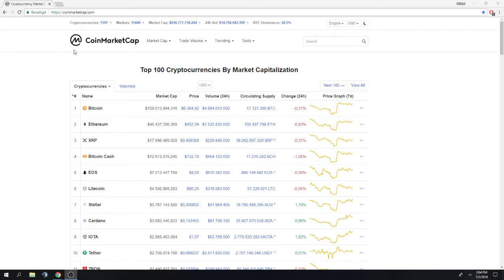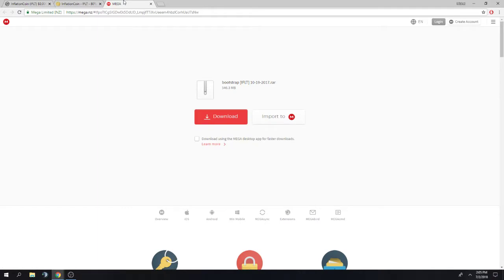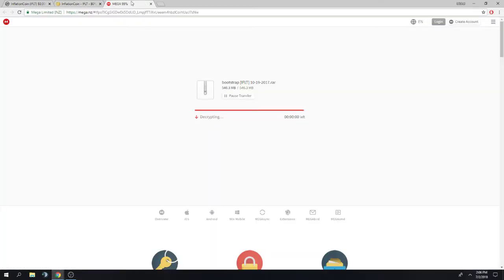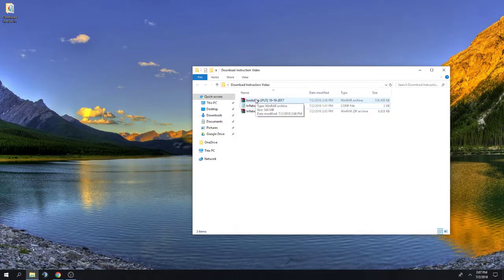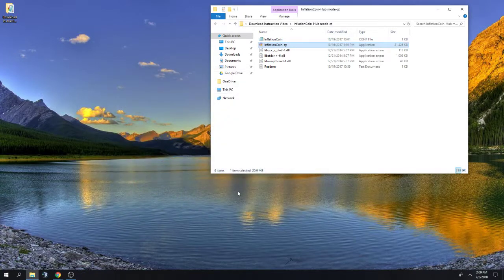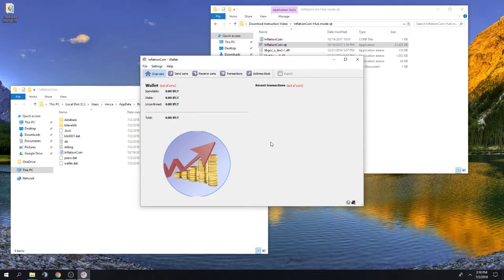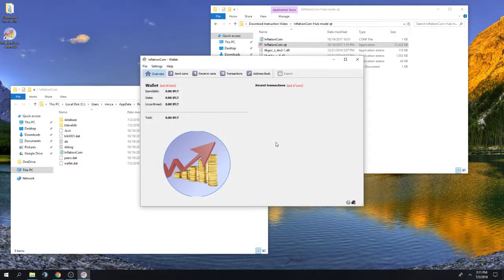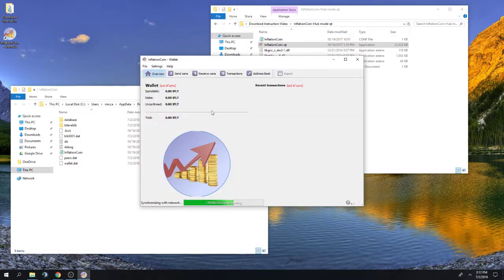Inflationcoin (IFLT) wallet configuration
DOWNLOAD

*Update*
Total working package for Windows including bootstrap till 9th of july 2018:

*i forgot to use my adjusted config file, they both are working decently. Use what comforts you.